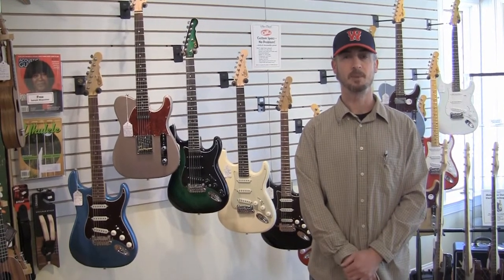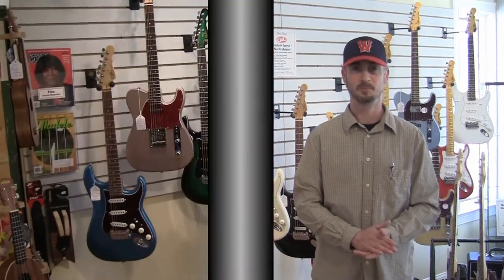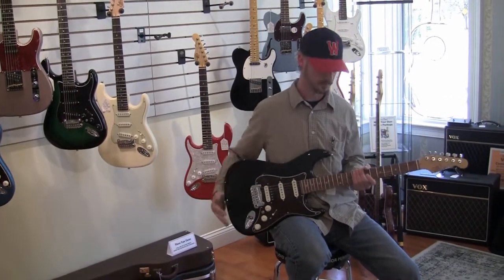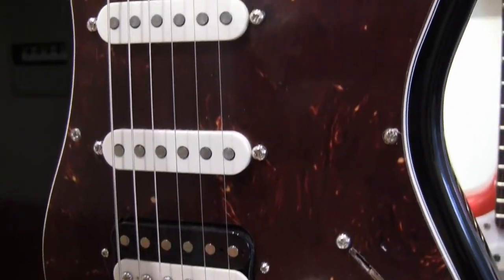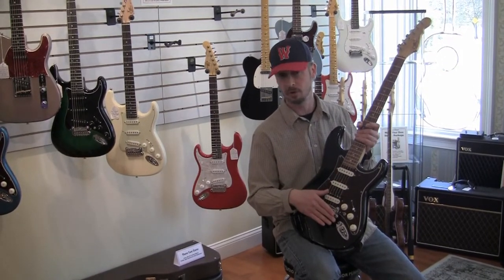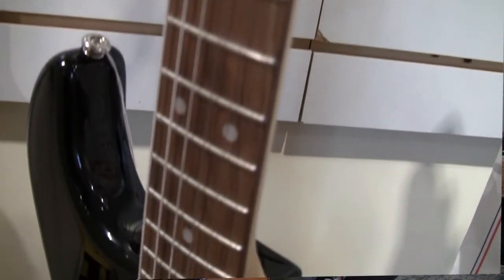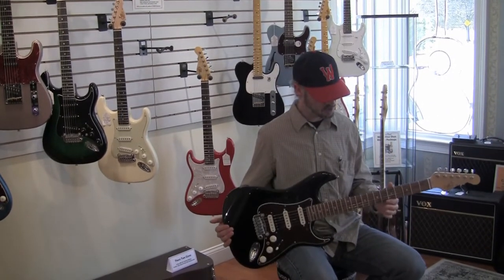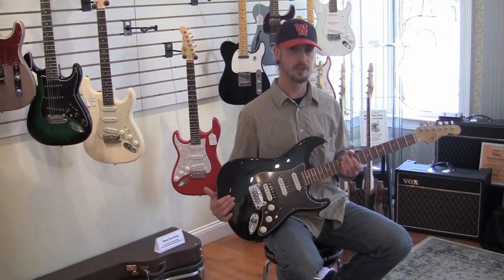G&L U.S.A. Fullerton DLX Legacy HSS Jet Black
If you're in the market for an 'S' style guitar to use in higher gain settings, this Fullerton Deluxe Legacy HSS could be the one for you. Featuring an alder body in the sleek Jet Black finish, a vintage tint satin modern classic neck, two single coils, and one zebra humbucker bridge pickup. The humbucker is really noticeable when cranking up the rock n' roll yielding higher output and sustain than the neck and middle pickups. But when you need that original snappy and bell-like chime, the neck and middle single coils are right there for you. The bridge humbucker can also be coil-tapped with the mini toggle switch for an original style setup. Asking $1,499.00 with G&L deluxe gig bag included.